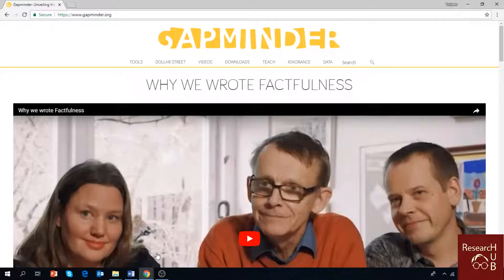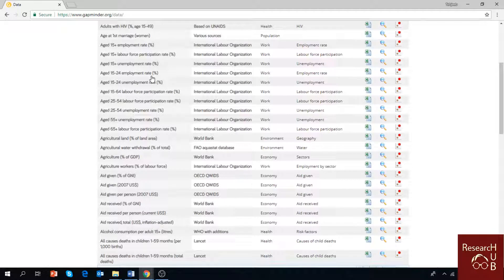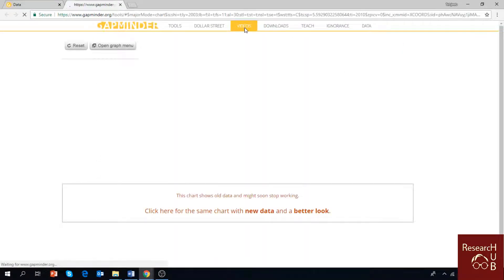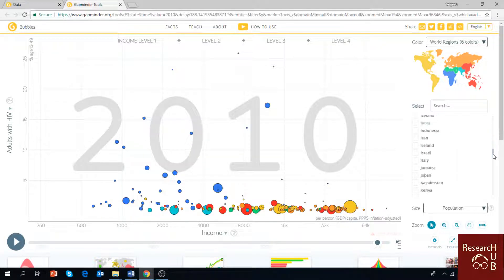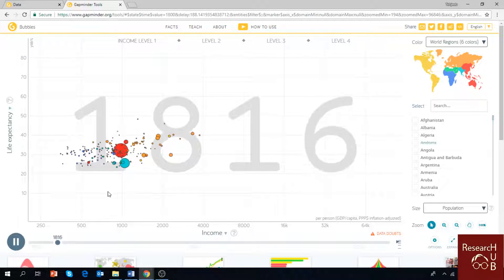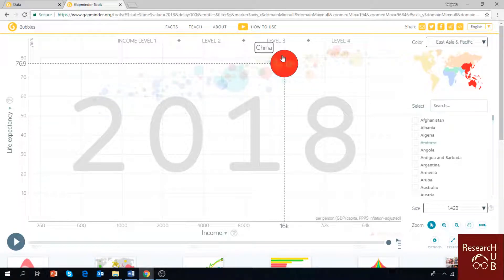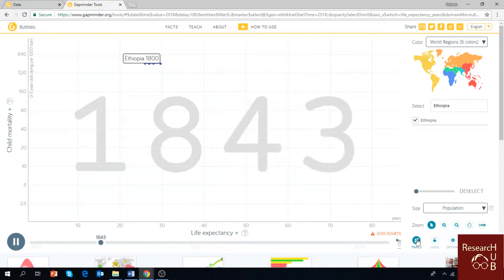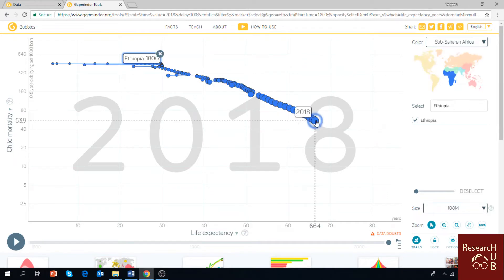Gapminder (Part 1): Introduction and how to make interactive bubble-graphs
How To Use Gapminder//
This video shows how to make interactive graphs using Gapminder.